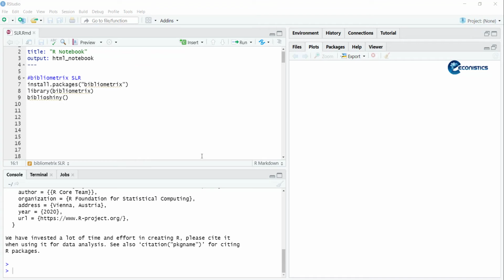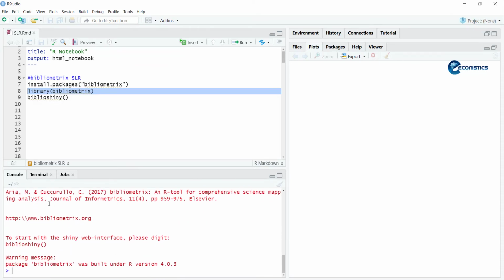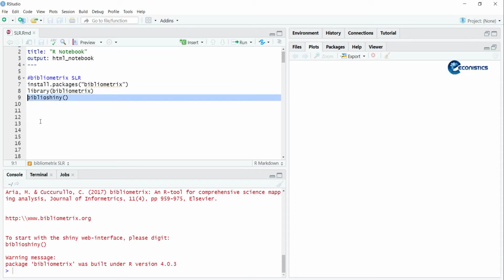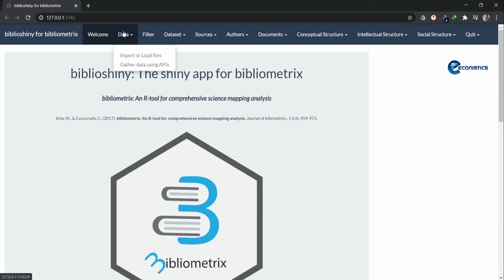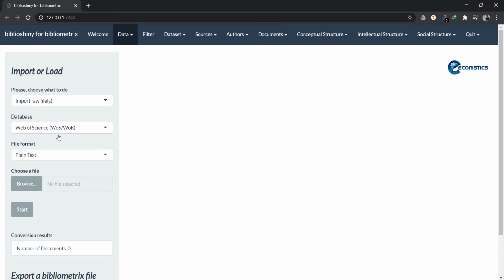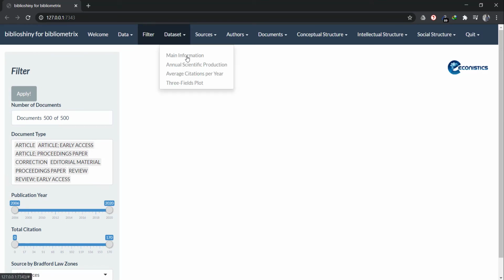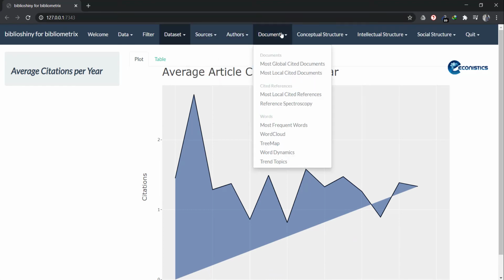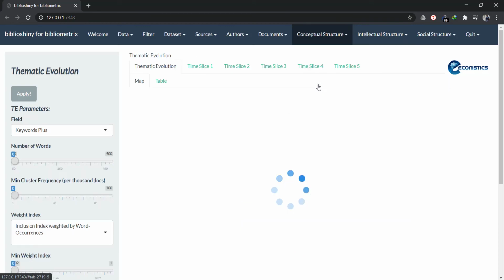Overview of Bibliometric and Systematic Literature Review in R studio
If researchers have access to article repositories like WoS, Scopus, and Dimensions then they can export reports for specific keywords and these bibtex-based reports can be used to do a visualized explanation of studies. This video explores the functionality of the bibliomatrix library in R which can do SLR and Bibliometric analysis for the provided research papers. The bibliometric analysis is suitable if many studies are fulfilling the keyword criteria.